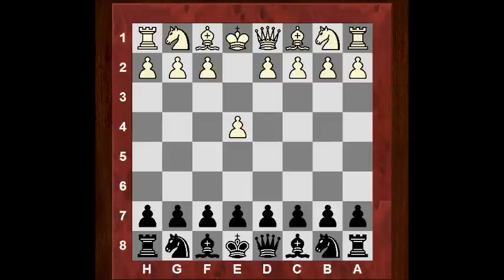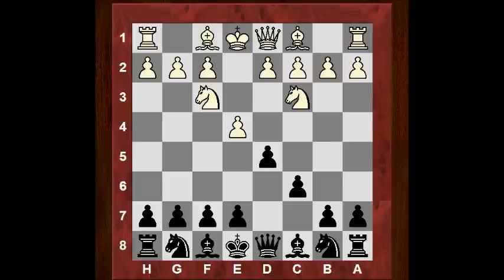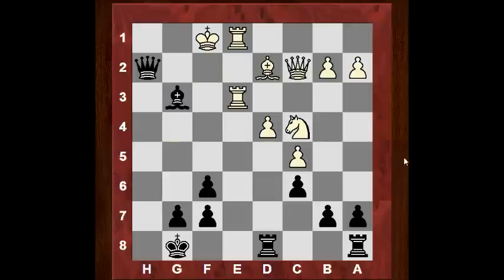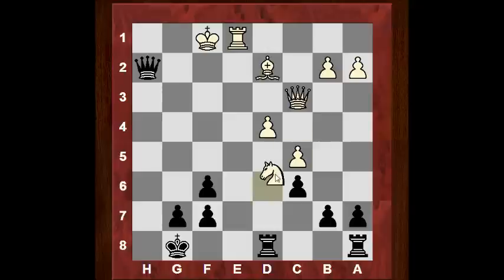Can Chess Super Grandmasters be king hack-attacked?! Sergey Karjakin vs Baadur Jobava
[Event "FIDE Grand Prix Tashkent"]
[Site "Tashkent UZB"]
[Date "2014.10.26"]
[Round "5"]
[White "Sergey Karjakin"]
[Black "Ba Jobava"]
[Result "0-1"]
[ECO "B10"]
[WhiteElo "2767"]
[BlackElo "2717"]
[PlyCount "62"]
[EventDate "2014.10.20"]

1. e4 c6 2. Nf3 d5 3. Nc3 dxe4 4. Nxe4 Nf6 5. Nxf6+ exf6 6. Bc4 (6. d4 Qe7+ 7.
Be2) 6... Qe7+ 7. Be2 Qc7 8. d4 Bd6 9. O-O O-O 10. h3 (10. c4 Bg4 11. c5 Bxf3 (
11... Be7 12. Re1)) 10... Rd8 11. Be3 Nd7 12. c4 Nf8 13. Bd3 (13. c5 Bxc5)
13... Ng6 14. Qc2 Be6 15. Rfe1 Qd7 16. Bd2 (16. Kh1 Bxh3 17. gxh3 Qxh3+ 18. Kg1
Qxf3) (16. h4 Bh3 17. gxh3 Qxh3) 16... Bxh3 17. gxh3 Qxh3 18. Bxg6 (18. Bf1
Qxf3) (18. Be4 Nh4 19. Qd3 (19. Nxh4 Bh2+ 20. Kh1 Bg3+ 21. Kg1 Qh2+ 22. Kf1
Qxf2#) (19. Ne5 fxe5 20. Qc3 Qg4+ 21. Qg3 Qxg3+ 22. fxg3 Ng6) 19... Qg2#) (18.
Bf5 Qxf3 19. Re3 Bh2+ 20. Kxh2 Qxf2+ 21. Kh1 Rxd4 22. Rae1 (22. Bc3 Rh4+ 23.
Rh3 Rxh3+ 24. Bxh3 Qxc2) 22... Rxd2) 18... hxg6 19. Re3 g5 20. c5 Bf4 (20...
Bc7 21. Rae1 g4 22. Ne5 Qh5 23. Nc4 Qh2+ 24. Kf1 g3 25. fxg3 Bxg3 26. Rxg3 Qxg3
27. Qc3 Qh2 28. Nd6) 21. Rb3 Bc7 22. Qc4 (22. Rxb7 Qxf3 23. Rxc7 Rxd4) 22...
Qh5 (22... Qg4+ 23. Kf1 Re8) 23. Kg2 (23. Rxb7 Qg4+ 24. Kf1 Rd7 25. Qc3 Qh3+
26. Kg1 Re8) 23... Qg4+ 24. Kf1 Re8 25. Re1 Qh3+ 26. Kg1 Rxe1+ 27. Bxe1 (27.
Nxe1 Bh2+ 28. Kh1 Bg3+ 29. Kg1 Qh2+ 30. Kf1 Qxf2#) 27... Qg4+ 28. Kf1 Re8 29.
Ng1 (29. a4 Qh3+ 30. Kg1 Rxe1+ 31. Nxe1 Bh2+ 32. Kh1 Bg3+ 33. Kg1 Qh2+ 34. Kf1
Qxf2#) (29. Re3 Rxe3) 29... Bh2 30. Ne2 (30. Nh3 Qe4 31. Re3 Qh1+ 32. Ke2 Rxe3+
33. fxe3 g4 34. Nf4 g3 35. Kd2 g2 36. Ne2 g1=Q 37. Nxg1 Bxg1) 30... Rxe2 31.

Thumbnail
Thumbnail: Karjakin vs Anand
Karjakin